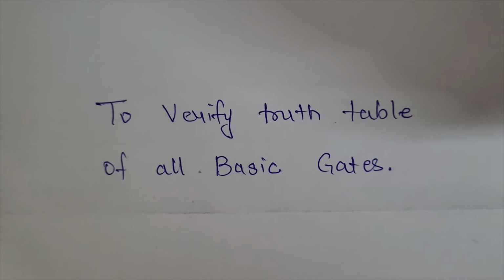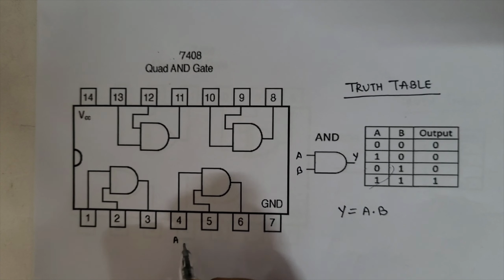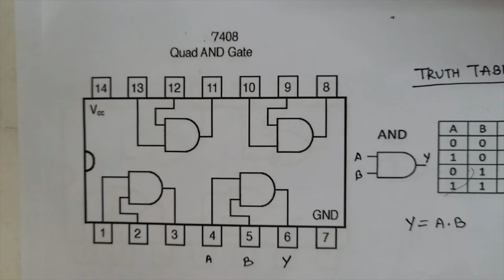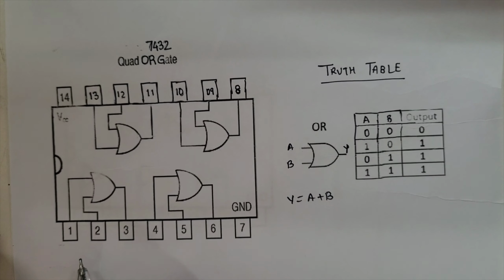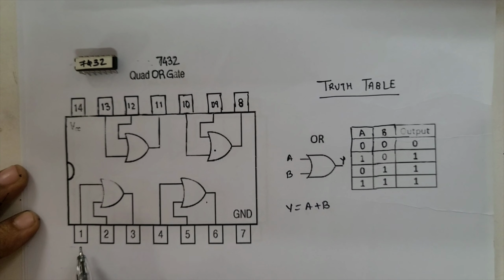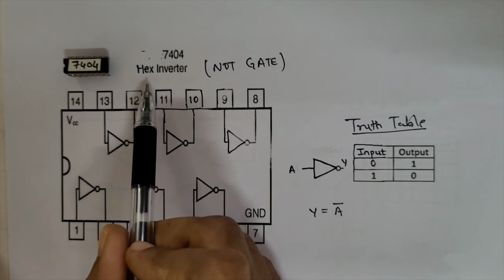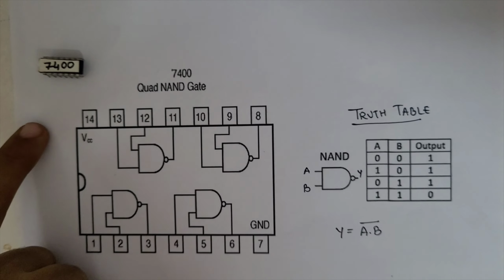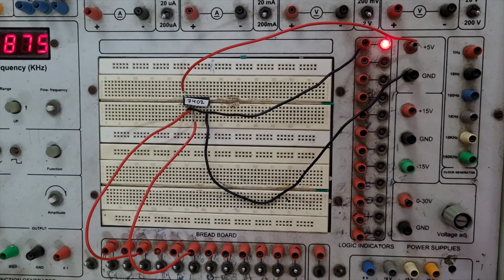logic gates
Logic gates are fundamental building blocks of digital circuits. They are electronic devices that perform logical operations on one or more binary inputs and produce a binary output based on the rules of Boolean algebra. The basic logic gates include AND, OR, NOT, NAND, NOR, XOR, and XNOR gates. Here's a brief overview of each: